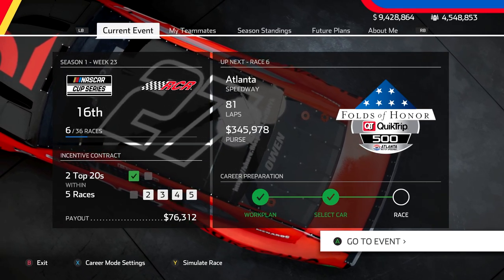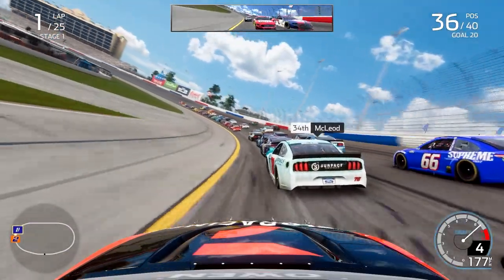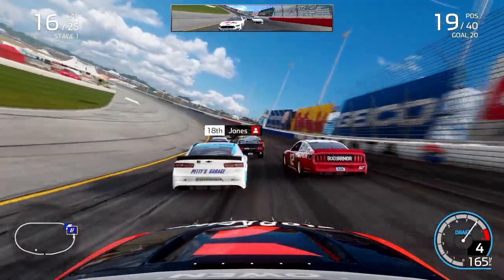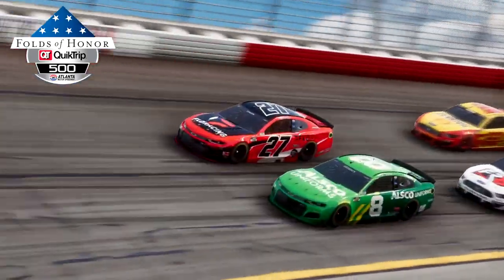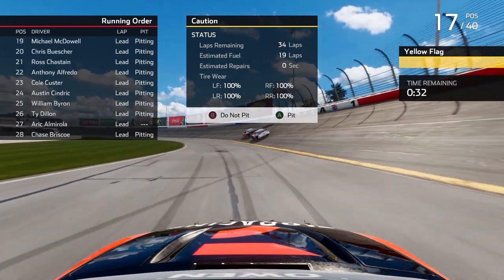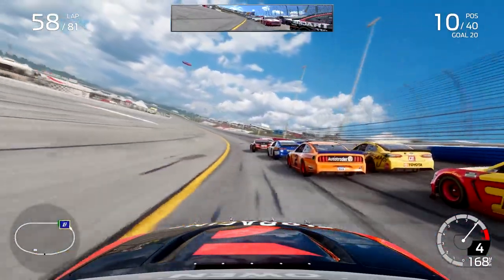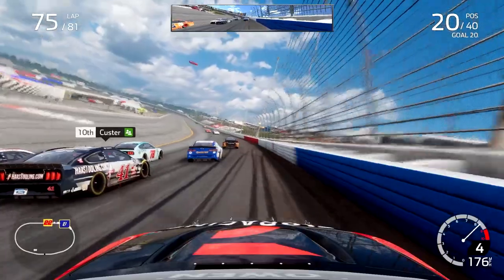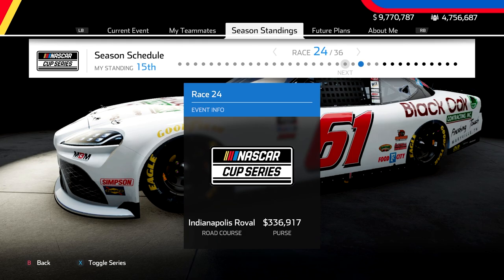LATE CRASH CHANGES EVERYTHING! DESPERATE STRATEGY! - NASCAR Heat 5 Career Mode V2 Part 20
We see a late yellow change it all in Atlanta, plus a desperate strategy call in stage 2...

Socials:
Use my FloRacing link to support me when signing up for a FloRacing subscription!

I am a content creator for Traxiongg, I stream live every Saturday at 12pm ET, with variety NASCAR content!